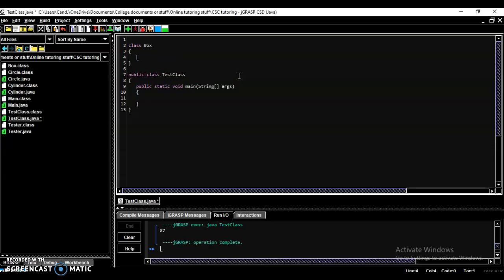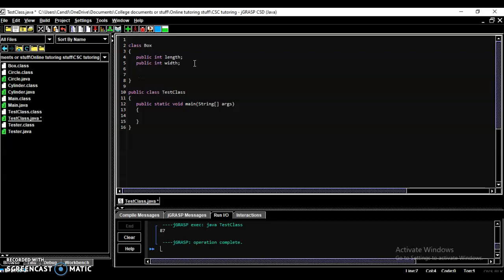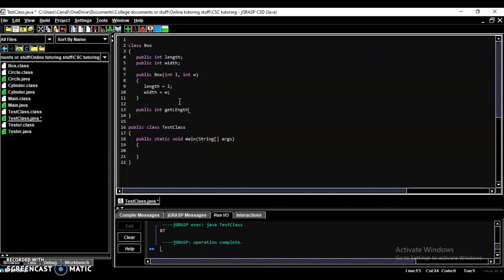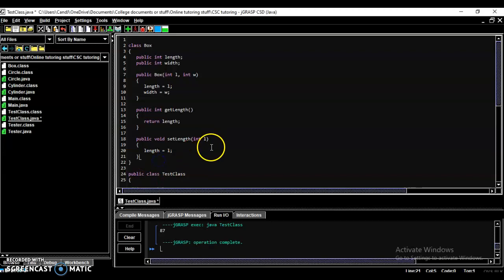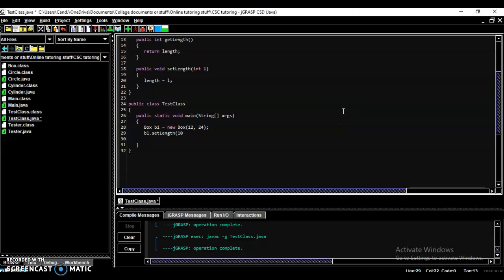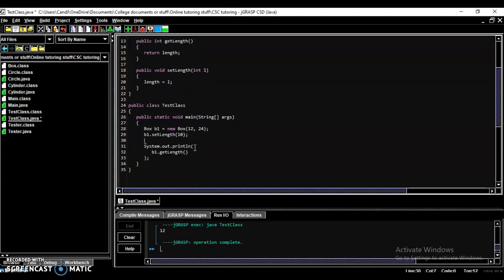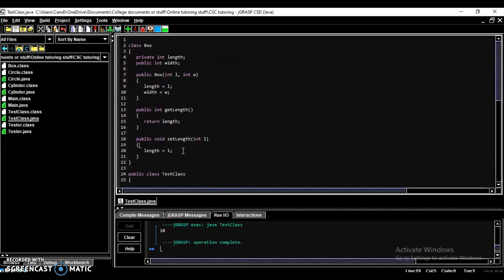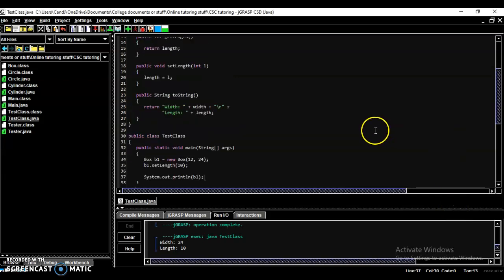Simple Object Oriented Program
This video will walk you through the basics of defining an object and using said object. I encourage you to play around with this if you are still learning to see that you aren't lmited to just making the object do simple things like what was shown in the video.